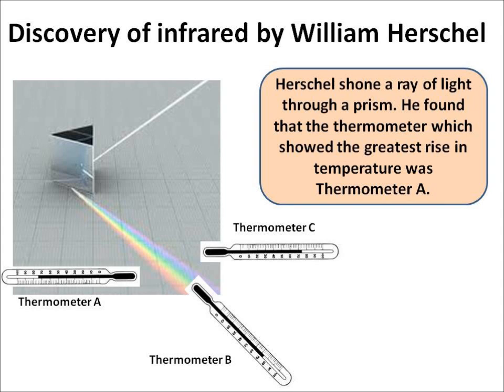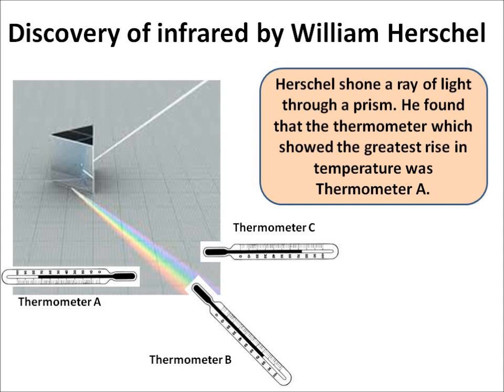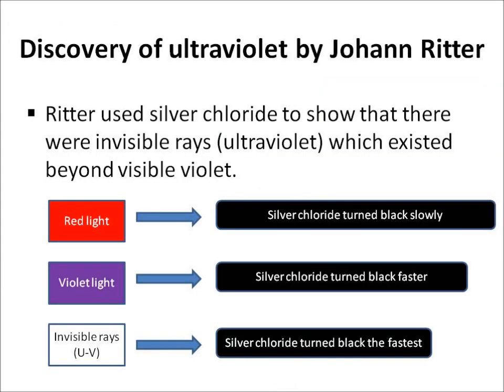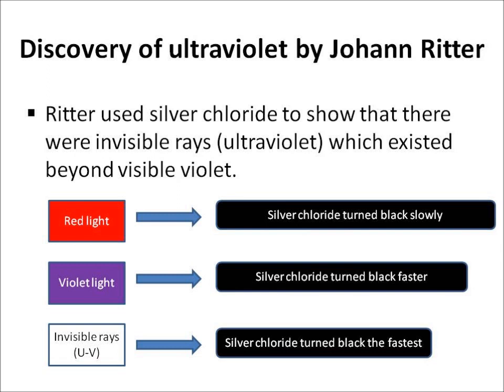P1.6 Discovery of infrared and ultraviolet radiation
Edexcel (2011 specification) on P1 physics